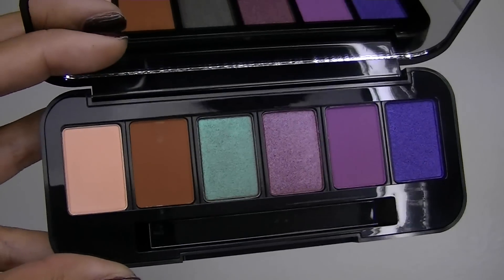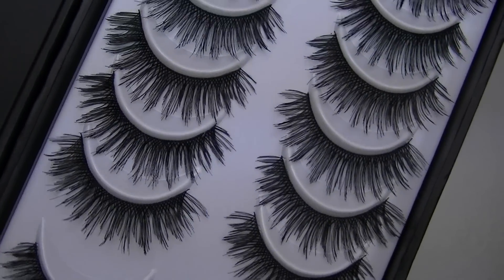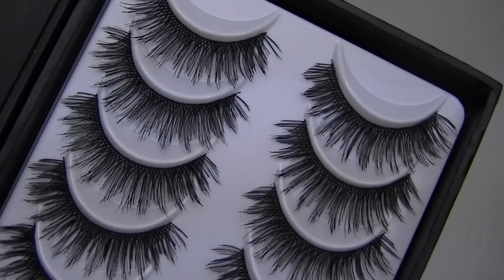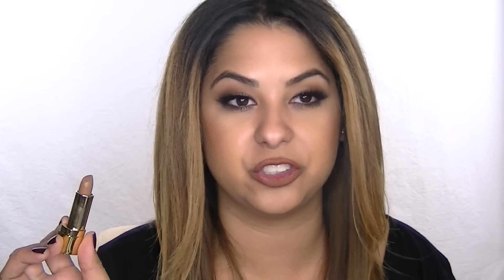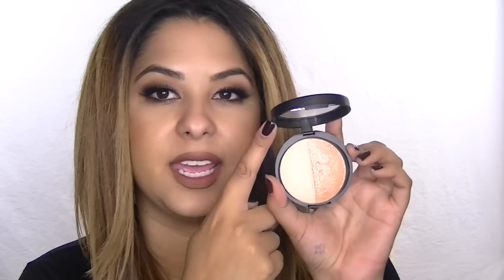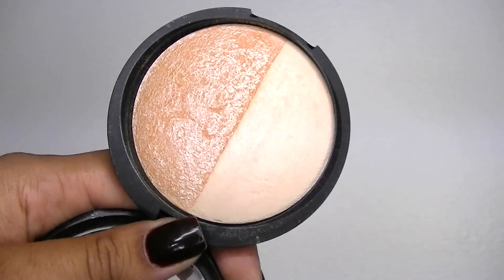August Beauty Favorites | ArielHope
Its that time for me to share my August Beauty Favorites!! I had so much to share this month! Sorry for the lengthy video ! I can be a chatty kathy sometimes :) Let me know what your favorites were this month!! ps. Today is the LAST day to vote for me for the Pacifica Muse Contest!! Voting details below!

Too Faced Vegas Nay StarDust Palette
bareMinerals BareSkin Complete Coverage Serum Concealer
BUXOM Customizable Eyeshadow Bar Palette
Lashes In A Box #4
GloGirl Lipstick in Camel Toe
FlatTummy Tea
Laura Mercier Loose Translucent Setting Powder
Pacifica Coconut Crushed Pearl Bronzing Body Butter
Pacifica Dreamy Youth Day and Night Face Cream
Trader Joes Cookie Butter
Laura Geller Baked Highlighter Duo
*Gorge Ill Make You Look Amazing Daily Spray

LAST DAY TO VOTE for me!!! or the link in my profile and click on my picture. On mobile, click the HEART on the bottom left to be prompted to vote. Vote up to 3 times per day per person.

Thank you so so much!!! xoxox

Sedona Lace $4 Off: ARIELHOPEMAKEUP